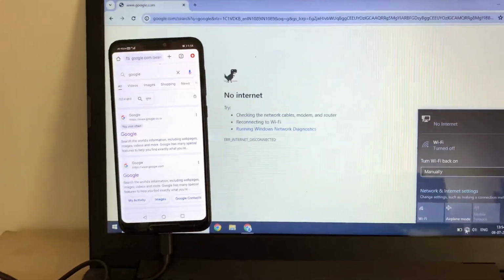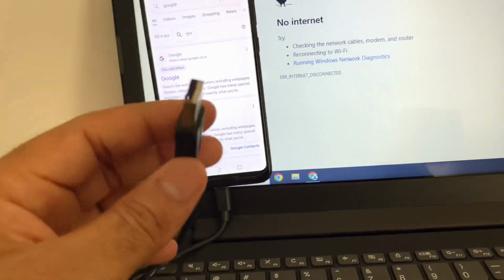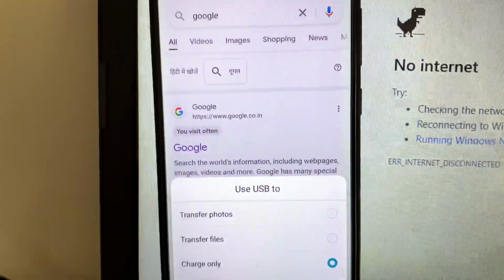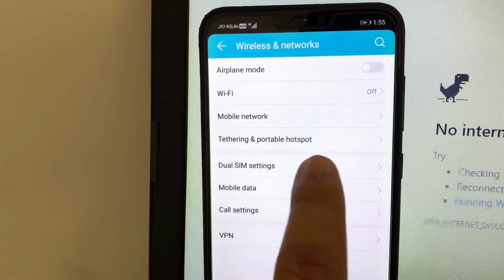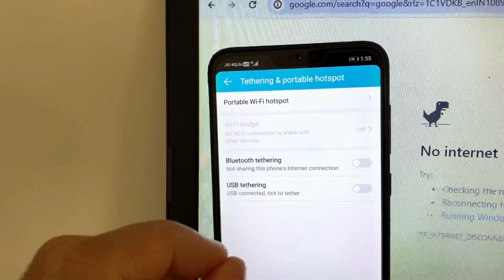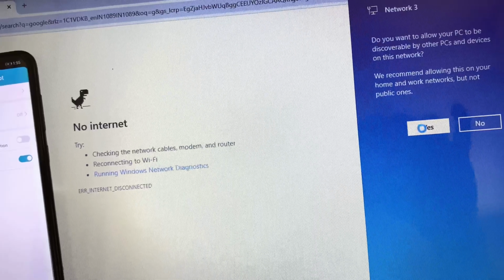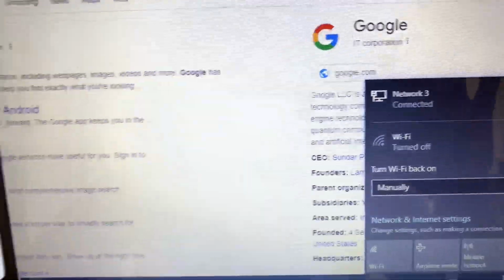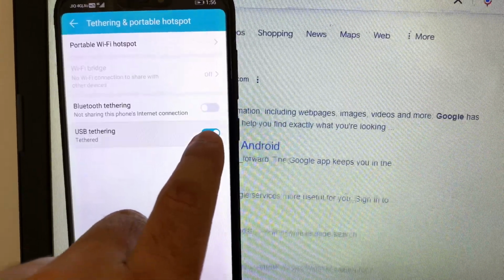How to Connect Internet from Mobile to Computer via USB Cable | USB Tethering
How to Connect Internet from mobile to Computer via USB Cable
How to Set Up USB Tethering on Windows 10
How to Share Internet From Your Android Phone With a PC
Use Internet From Your Android Phone With a PC